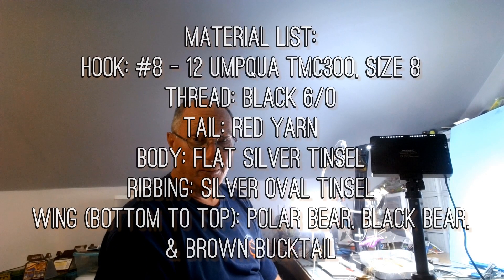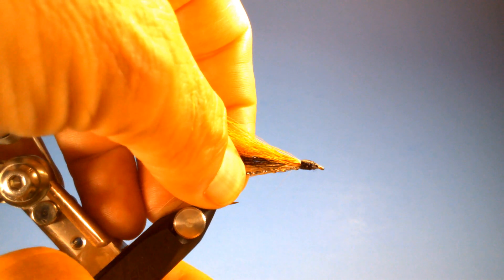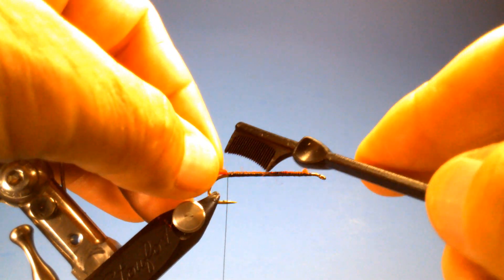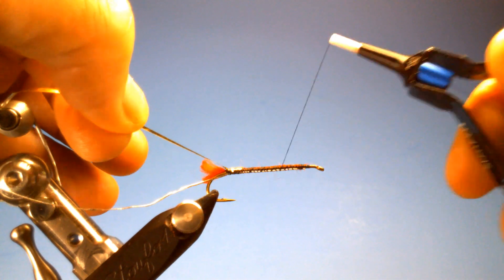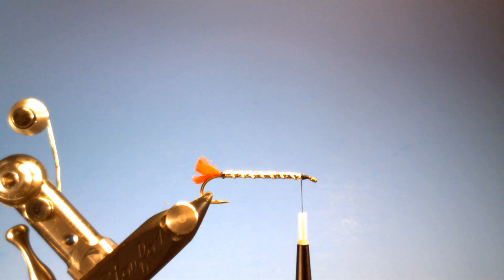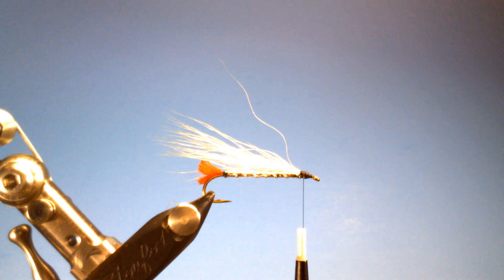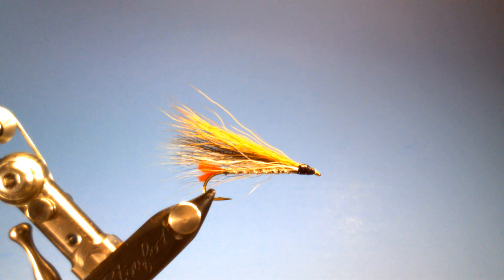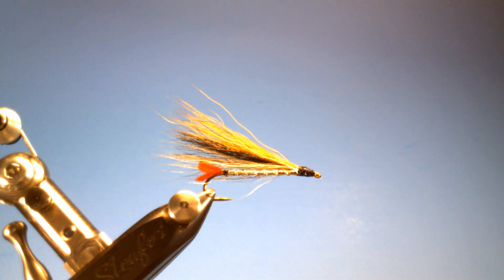Blacknose Dace Streamer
Blacknose Dace

In 1947 there was only one bucktail streamer in “Art Flick’s Streamside Guide” and it is this streamer. The Blacknose Dace streamer actually represents many various types of bait fish like chubs, dace and most small minnows that have the dark lateral line down their side.

Material List:
Hook: #8 – 12 Umpqua TMC300, Size 8
Thread: Black 6/0
Tail: Red Yarn
Body: Flat Silver Tinsel
Ribbing: Silver Oval Tinsel
Wing (Bottom to Top): Polar Bear, Black Bear, & Brown Bucktail

Note: Many Recipes call for white impala or white bucktail and skunk or black bucktail in the wing